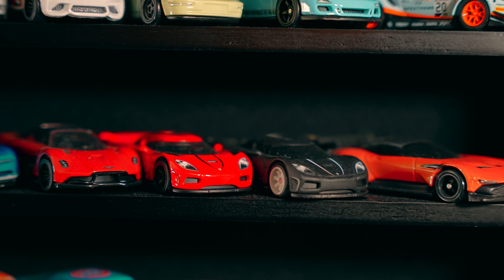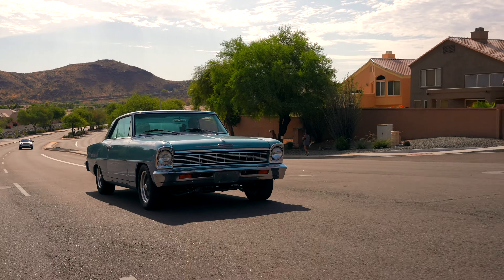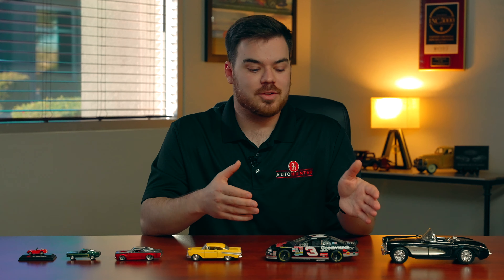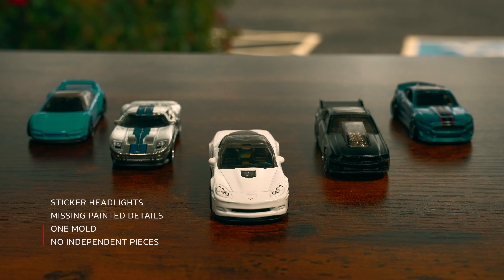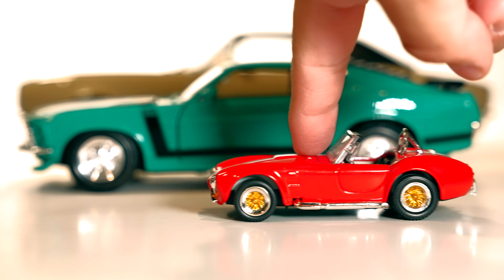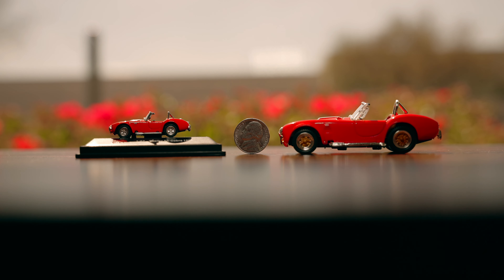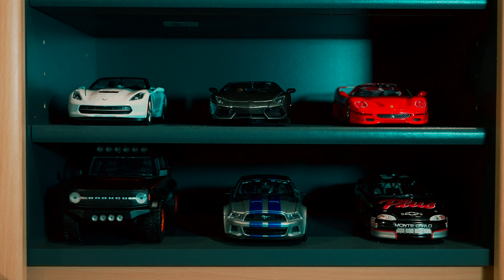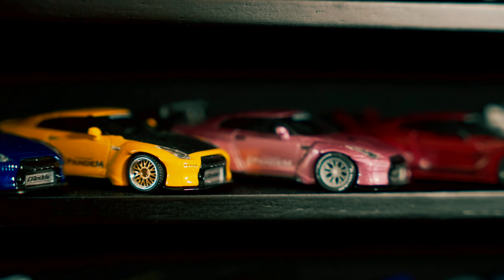Introduction To Collecting Diecast Cars: Size, Scale, & Dimensions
Welcome to the first episode of Collectible Corner where we will be exploring the world of diecast cars. In Today's video, Jared Costello will be sharing different sizes and scaling of various models of diecast cars from a 1:87 to 1:18th scale. Each week we will bring you a new video revolving around diecast cars whether it is a model review, recent news, or an unboxing.

Timestamps
0:00 Intro
0:41 LandAirSea Sponsor
0:56 Greenlight Scaling Comparison
1:29 Features Per Scale
2:28 Sizes/Measurements
3:27 Display Options
4:08 Starting Your Collection
4:57 Outro